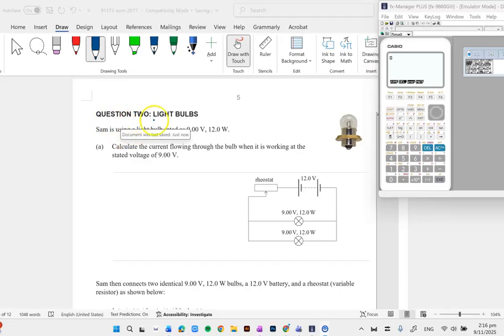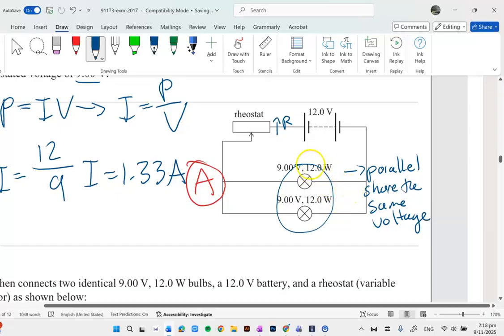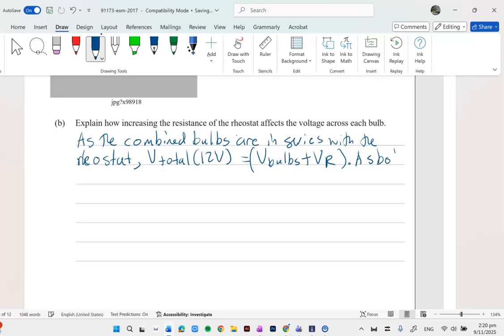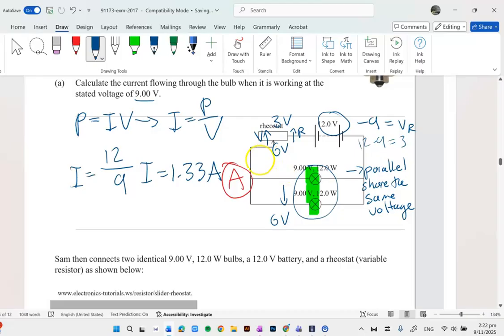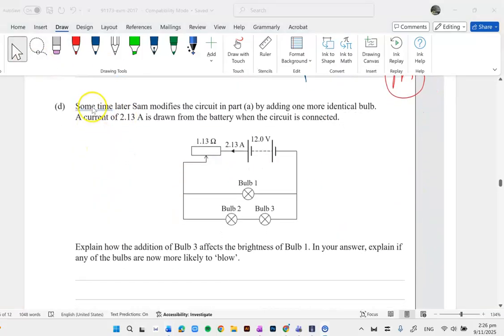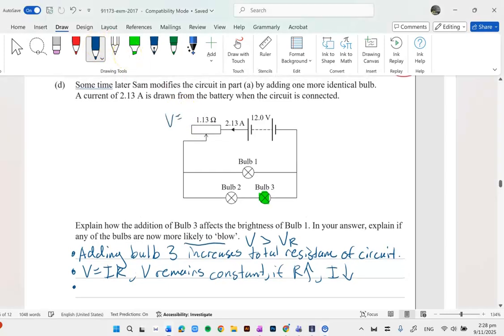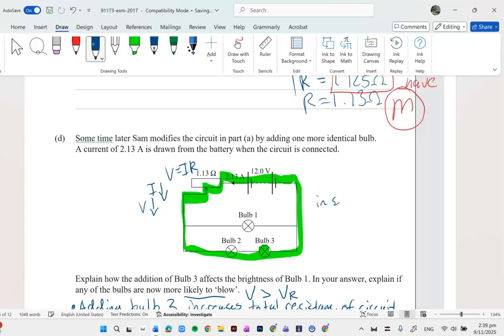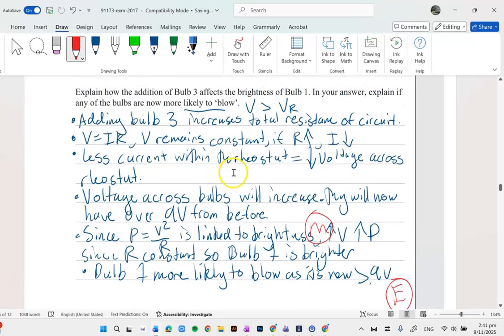Part 2: NCEA Physics 2017 2.6 Electricity & Electromagnetism Walkthrough Q2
Level 2 Physics NCEA 2017 2.6 Electricity & Electromagnetism Question 2. Question 3 coming soon